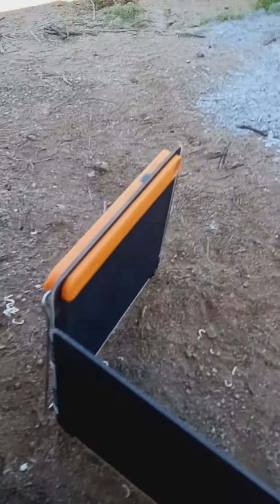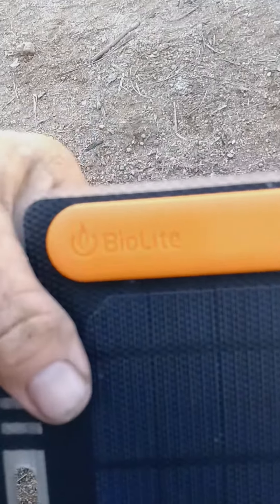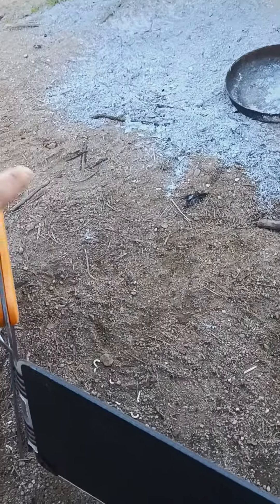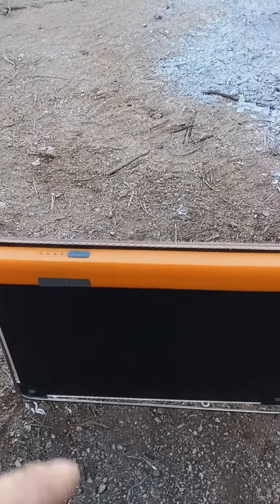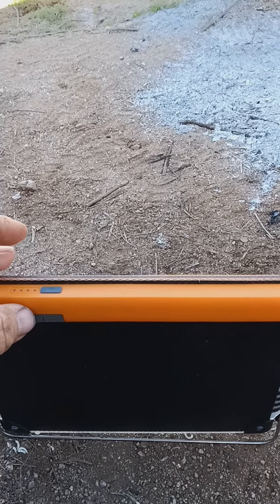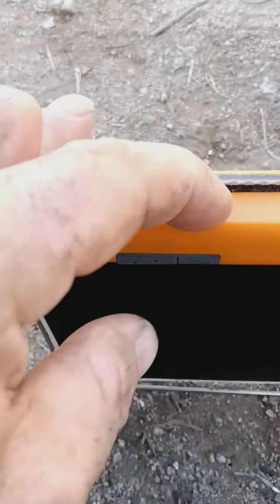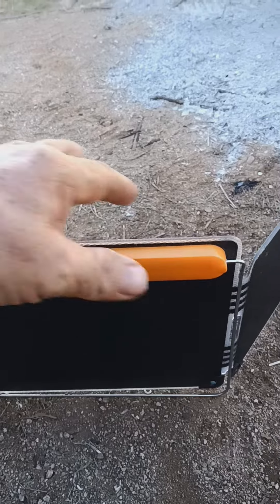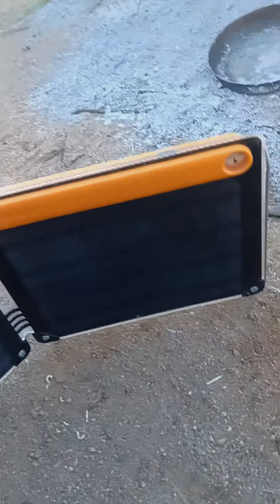Solar Panel is Allergic to the Sun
although I greatly appreciate this panel it's useless when the sun shines.